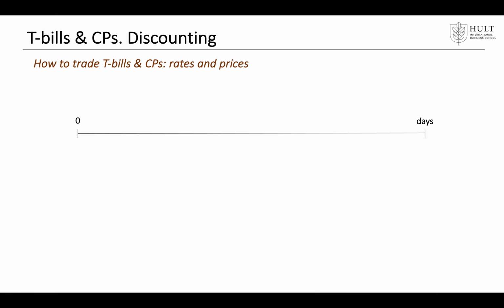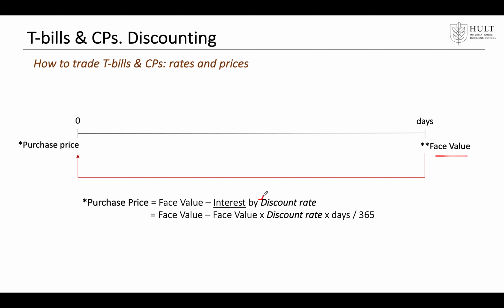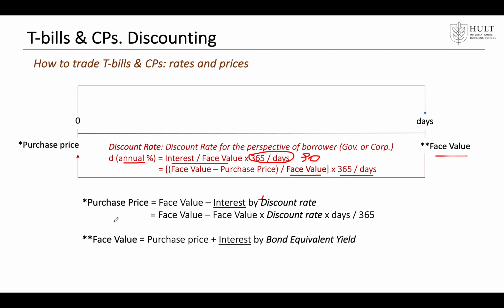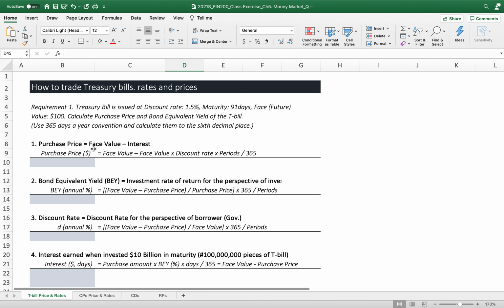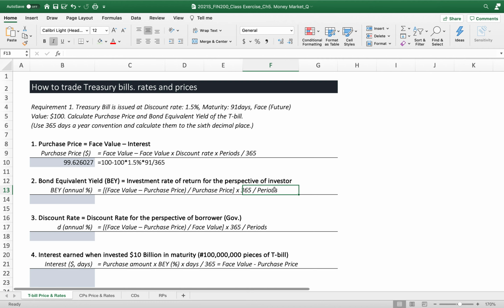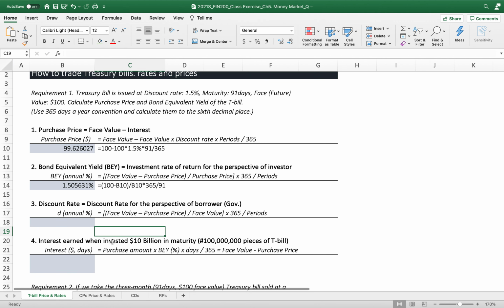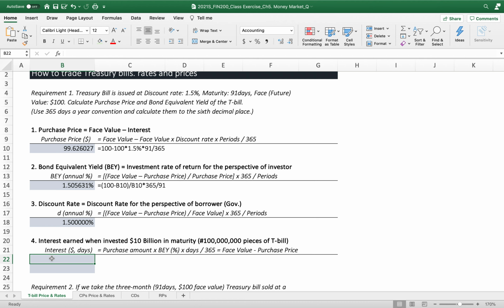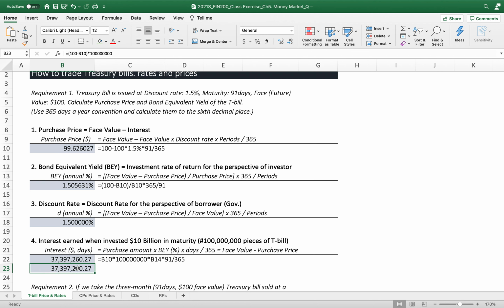Professor Paul Ahn_Principles of Finance_Money Market_T bill & CPs investment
Principles of Finance_Money Market_T bill & CPs investment